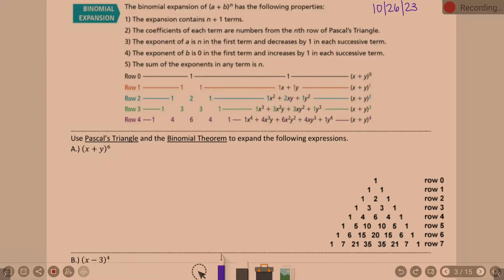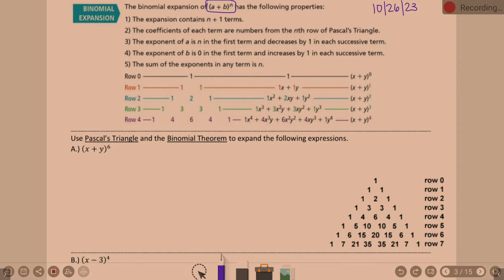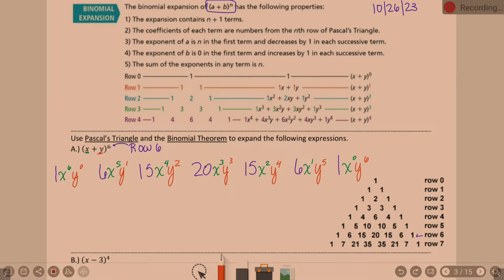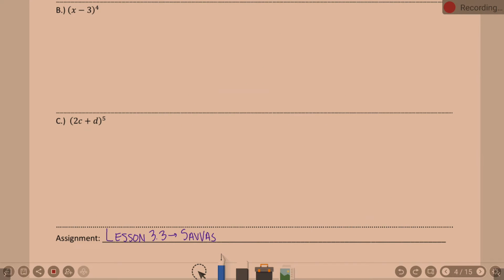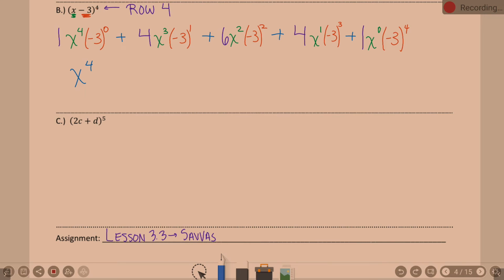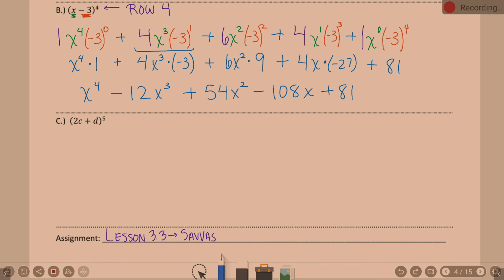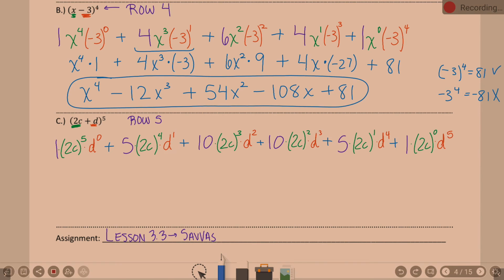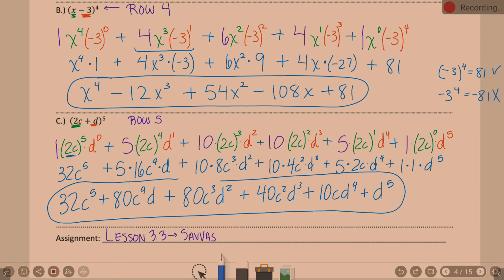A2 Lesson 3 3 Day 2